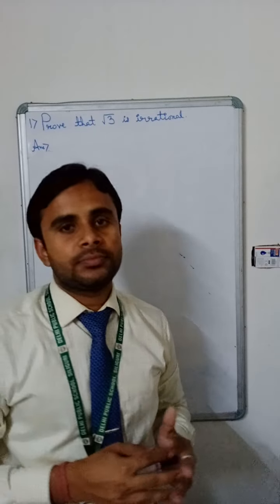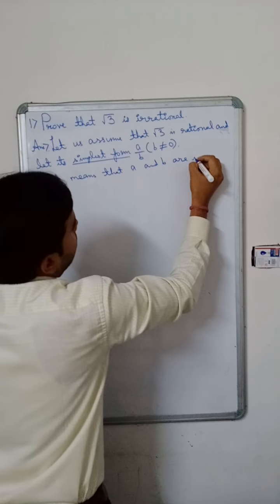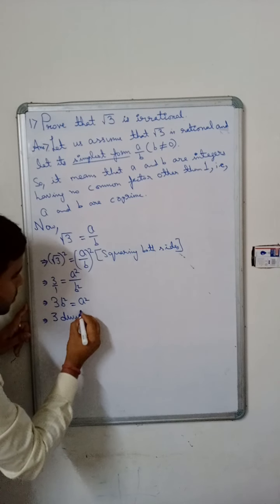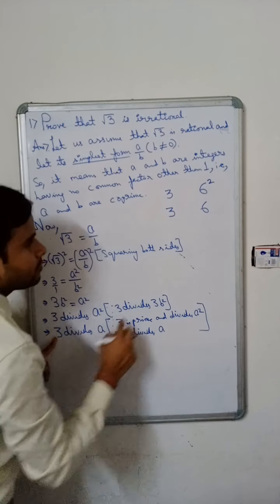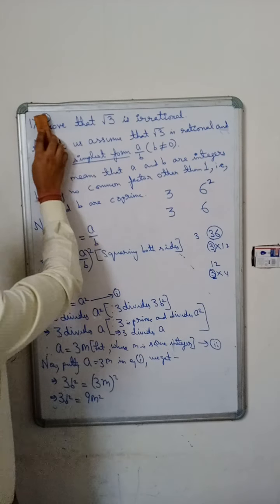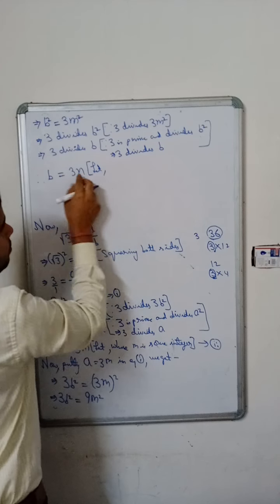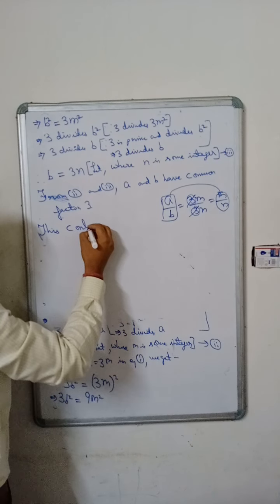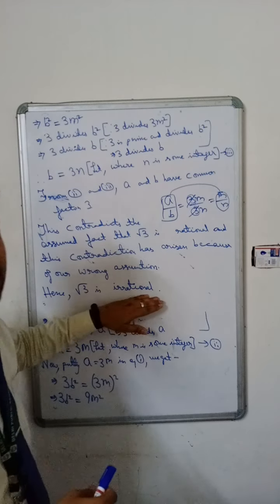Chpater 1: Real numbers.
Lecture 4(Prove that square root of 3 is  irrational)